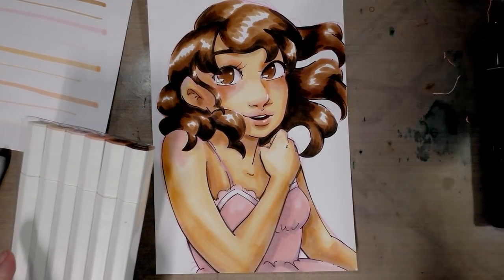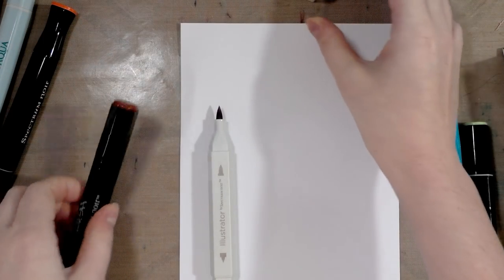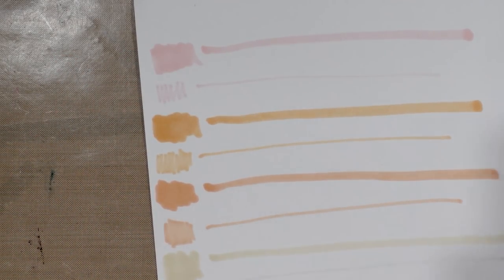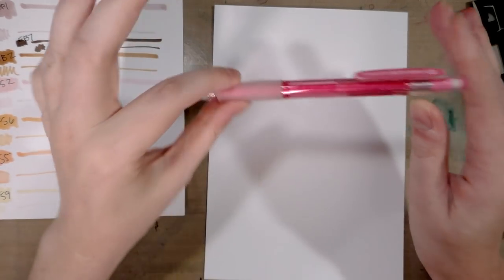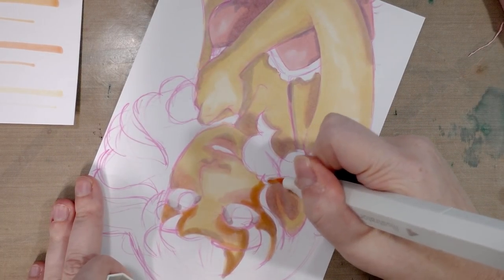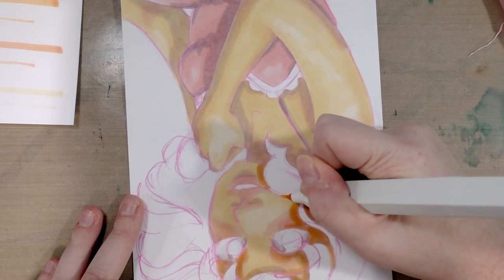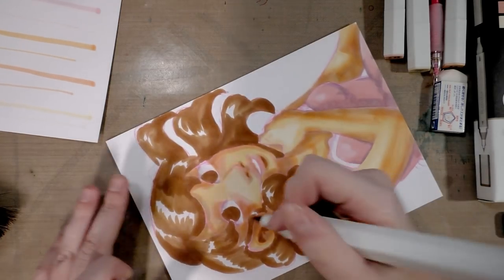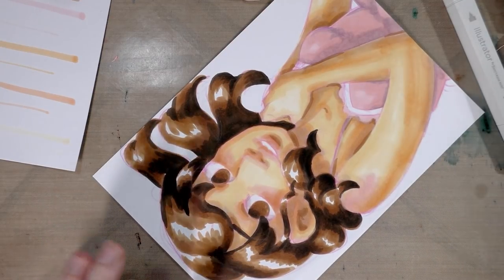Illustrator Markers by Spectrum Noir: Alcohol Marker Review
Comparing and field testing the Illustration Markers from Spectrum Noir.

Steve Combs-Plug Me In
Eric Skiff - All of Us
Doctor Turtle - Flies on the Prize
Rolemusic - Leafless Quince Tree
Jim Rooster - The Last Round Didn't Last
Rolemusic - The Black
Frédéric Chopin - Impromptu No 3 op 51 in G-flat major